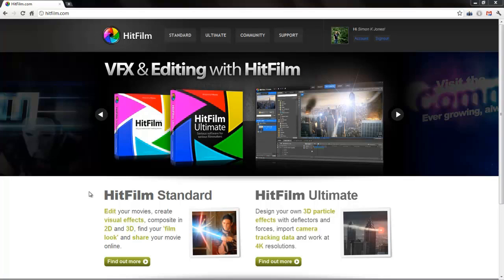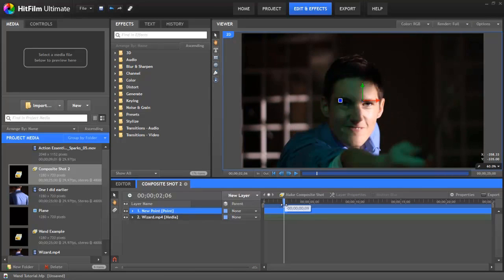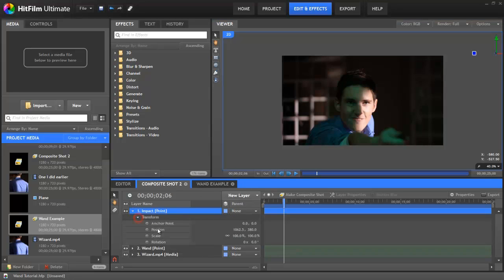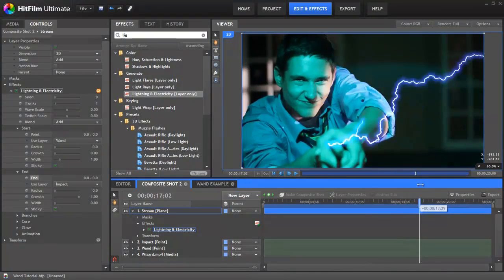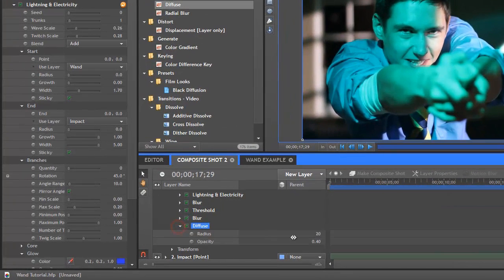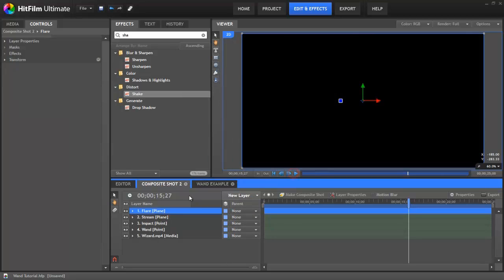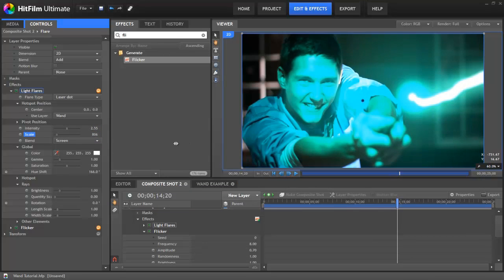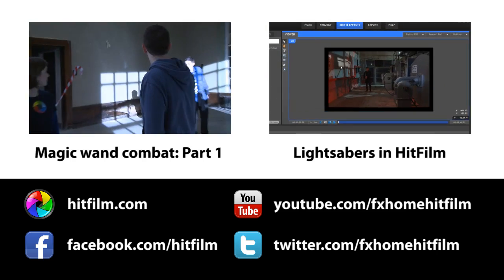Harry Potter wand VFX tutorial - Part 2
Create the energy beam for a Harry Potter-style magic fight using HitFilm Ultimate in this part two tutorial.

Find out more about HitFilm: hitfilm.com